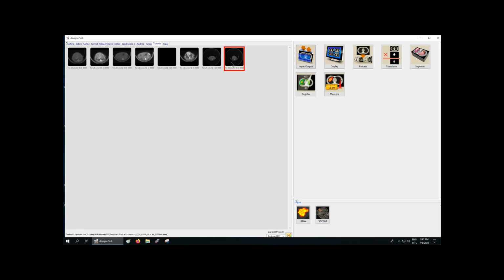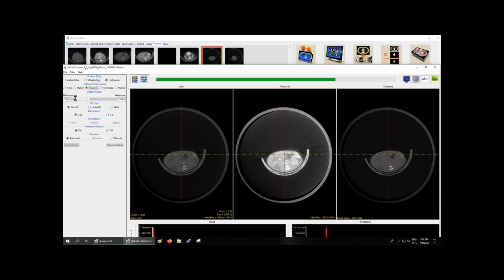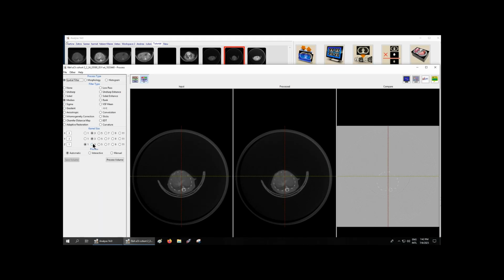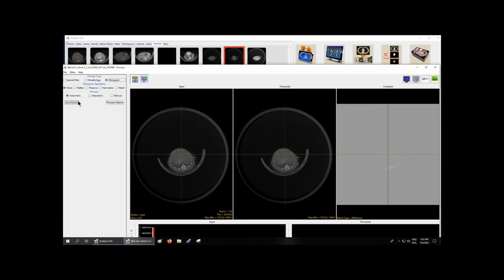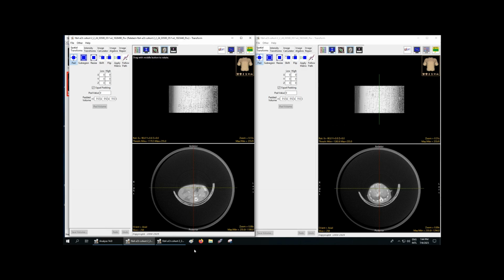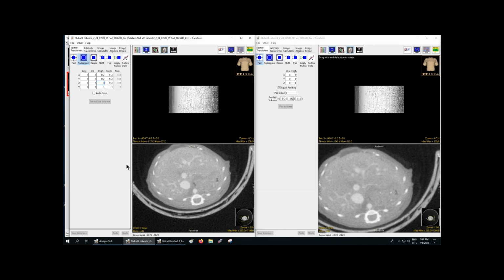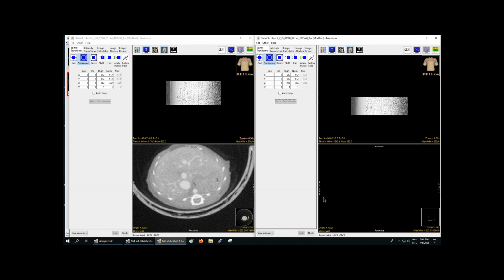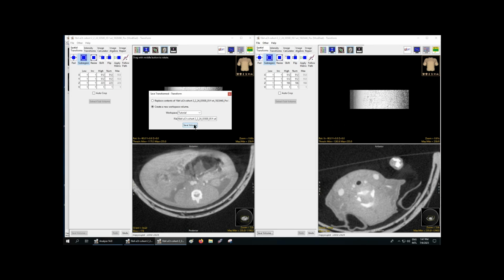Protocol Tutorial Stitching pt 2